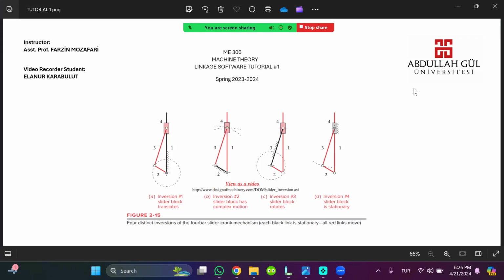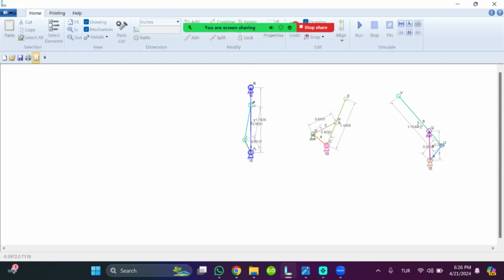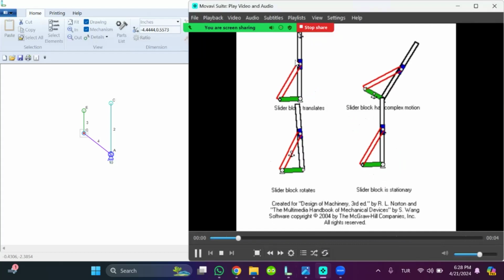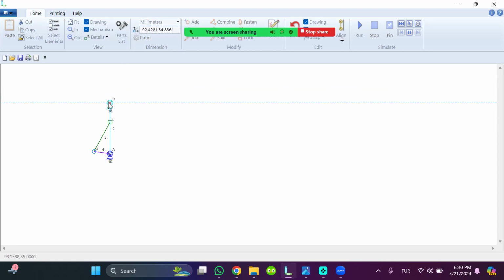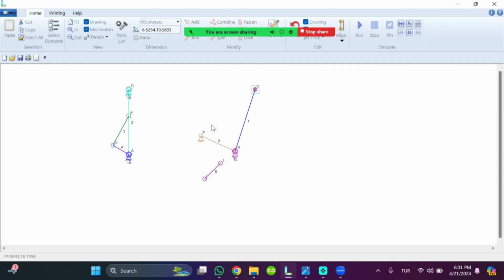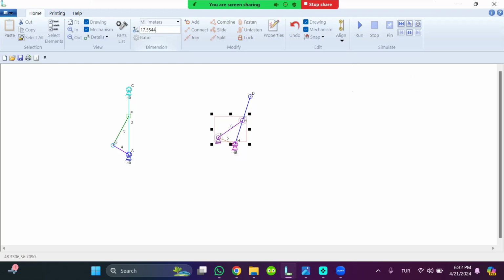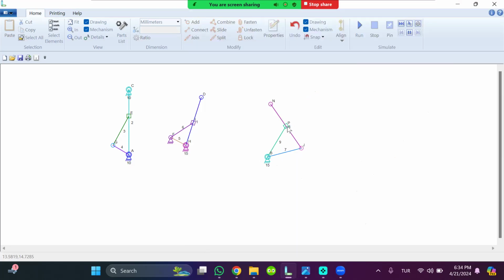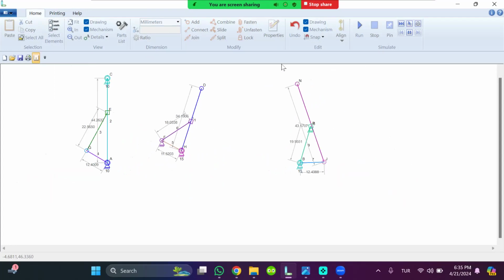Tutorial 1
In this tutorial, you will learn how to model four distinct inversions of the four-bar linkage slider-crank mechanism for kinematic analysis.
For further details regarding the problem, please refer to the course textbook: "Design of Machinery, 6th Edition" by Robert L. Norton.
Note: These tutorials have been prepared as a project for the course ME306 - Machine Theory, taught by Asst. Professor Farzin Mozafari at Abdullah Gül University (AGU) during the Spring semester of 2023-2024.